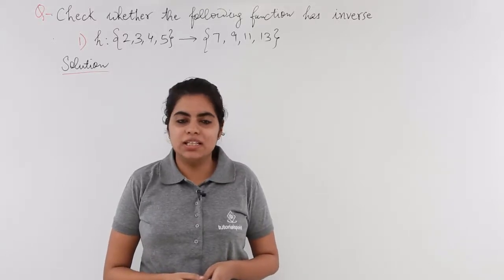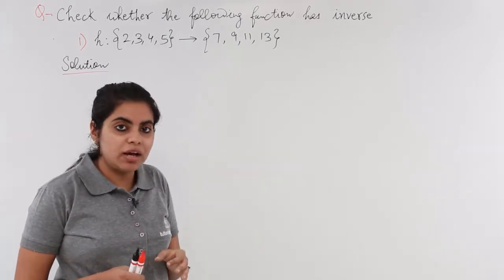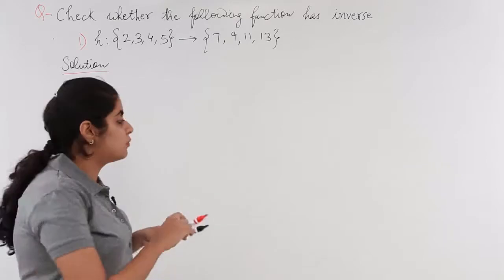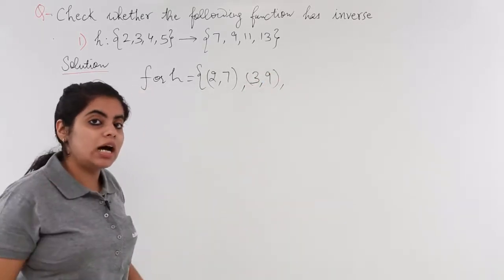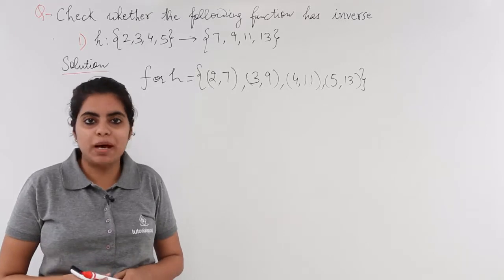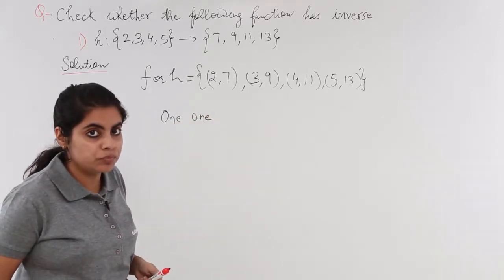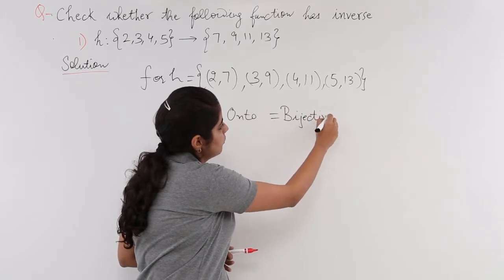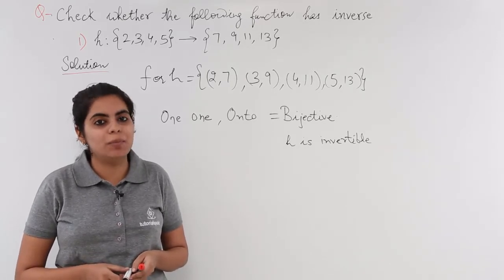Class 12th – Inverse of Functions Numerical Example-3 | Relation and Functions | Tutorials Point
Inverse of Function Numerical Example 3